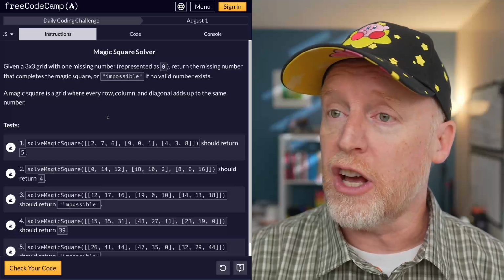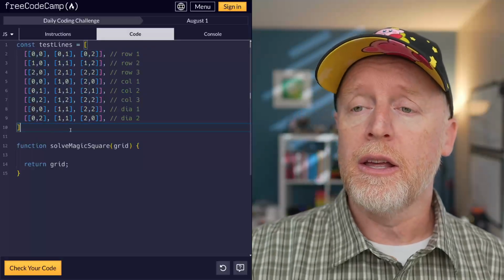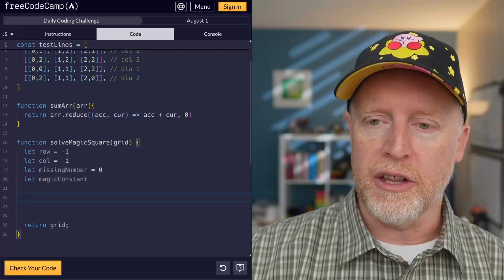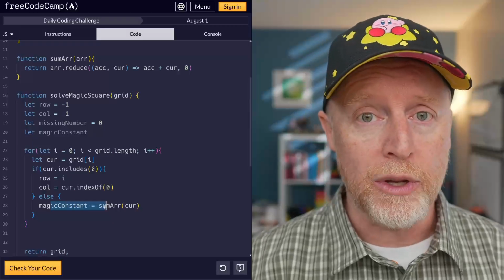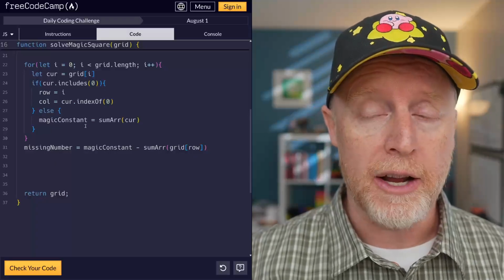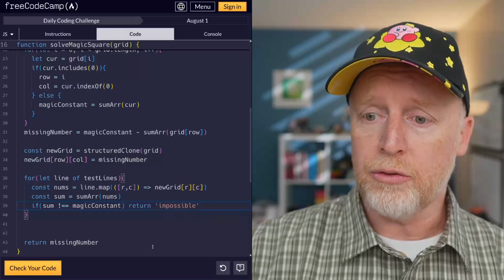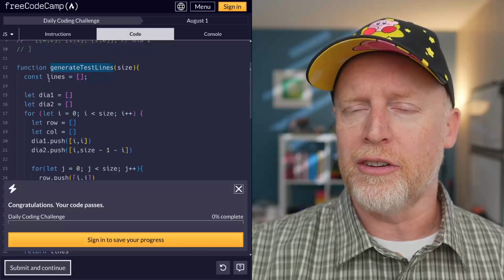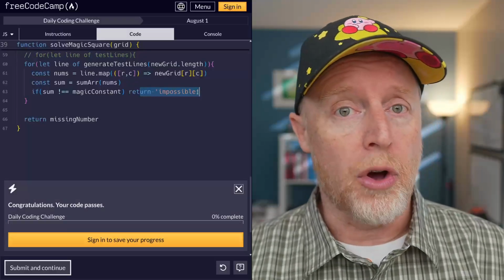Magic Square Solver - 2026-08-01 - FreeCodeCamp Daily Challenge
Today, I take on "Magic Square Solver", a challenge to get the missing number from a magic square. We also have to make sure that missing number allows the magic square to work correctly, so we run through some tests to get it all done.